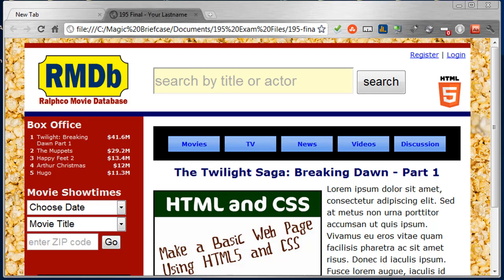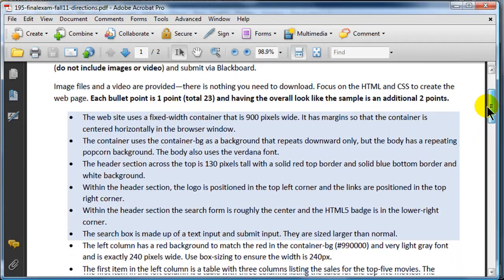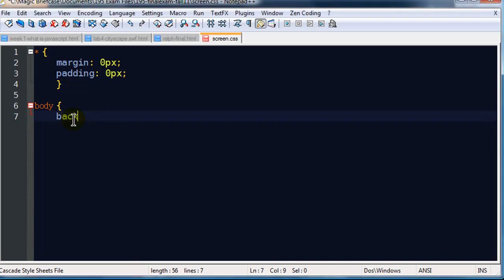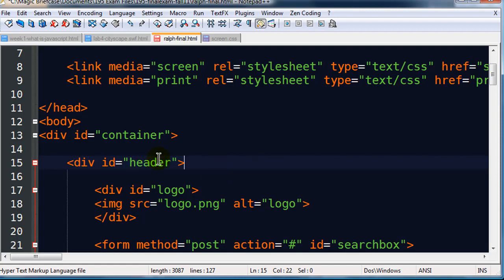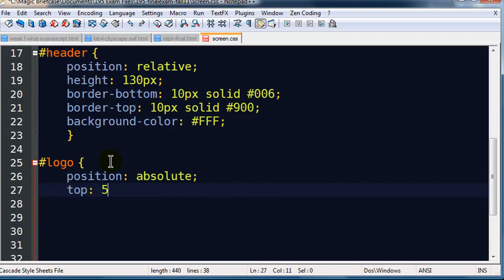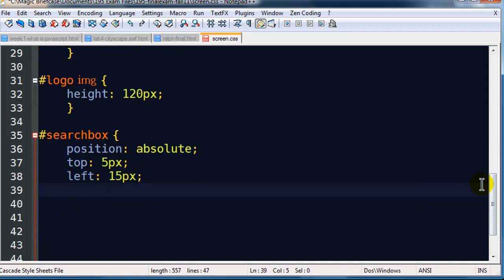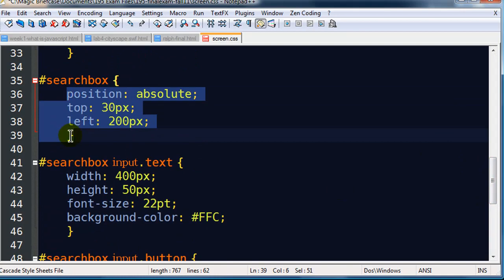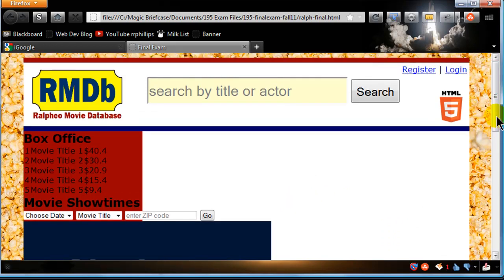CIS 195 Final Exam Review - Part 3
Creating the web page and styles for the Web Development final exam. Try for yourself using the exam files: